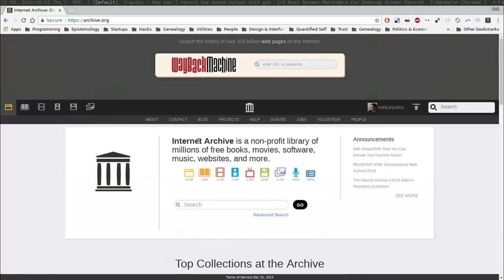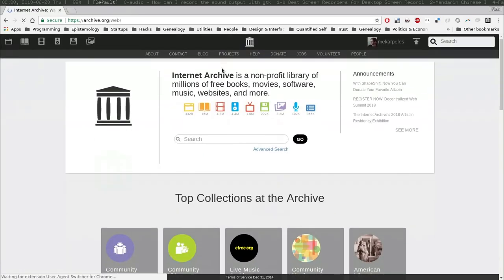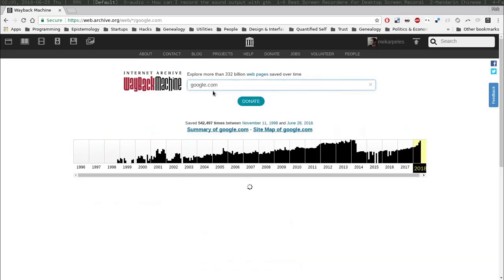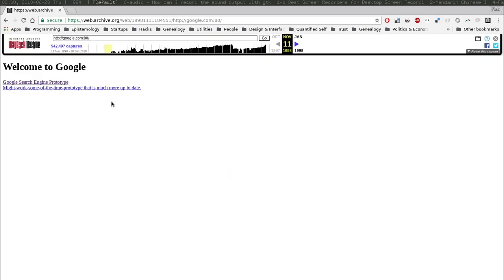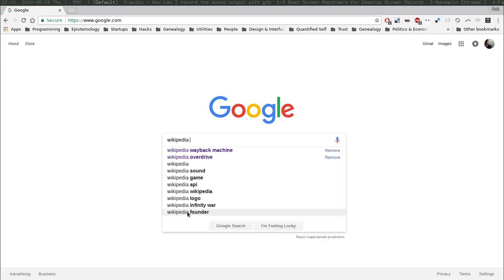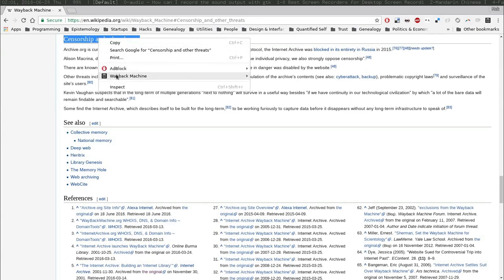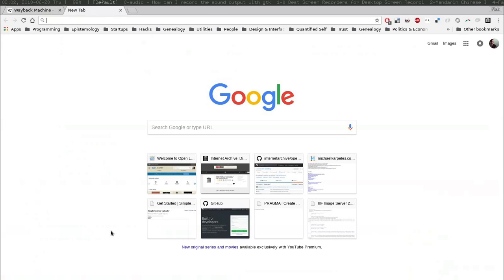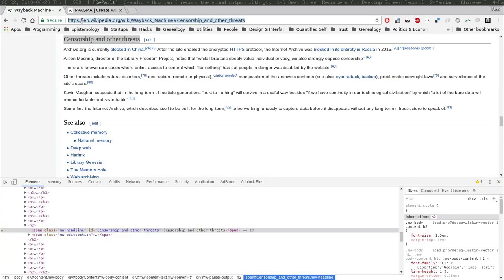DEMO: Permanent Wayback Citations Using w3c Web Annotations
An Archive Labs demo on Creating Permanent @waybackmachine Citations Using w3c Web Annotations @